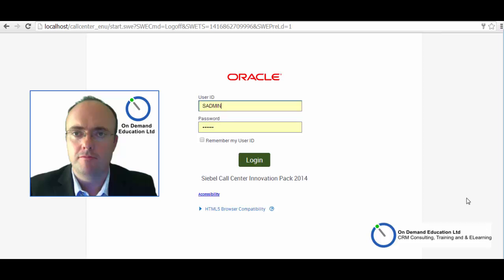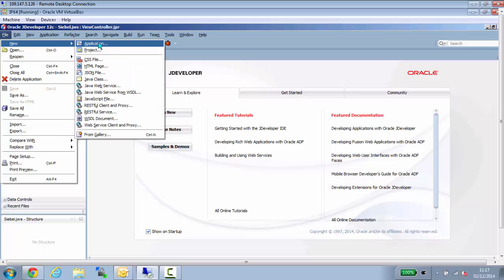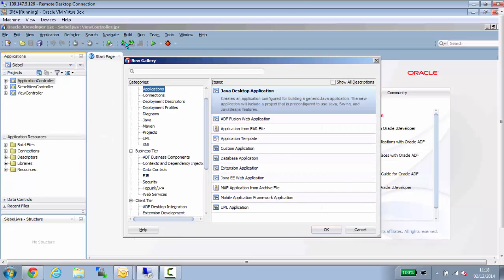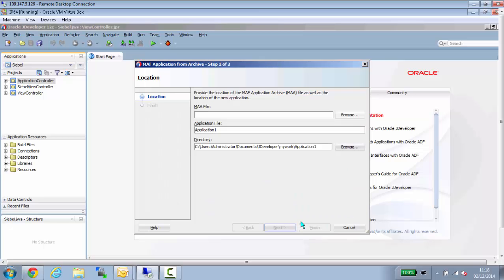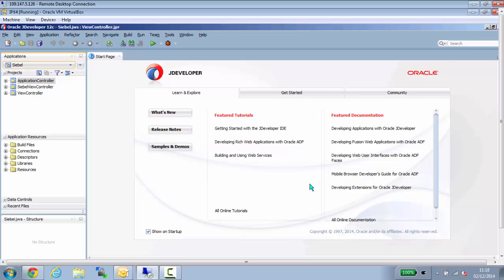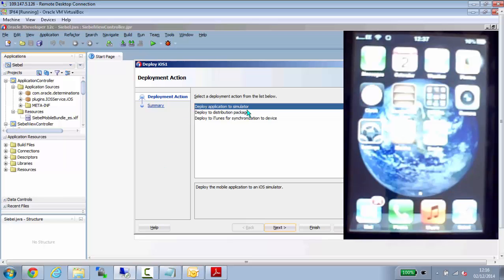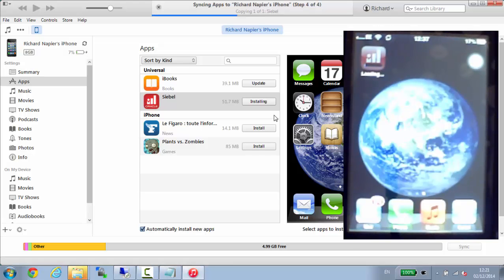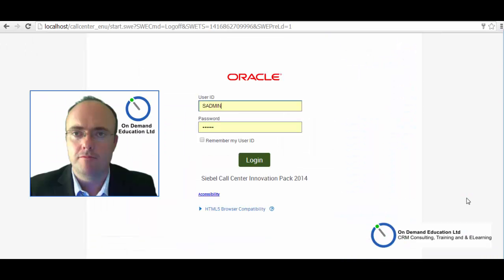Whats New in Siebel Open UI Innovation Pack 2014 Patch Set 1 - Video 8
This is the final part of our 8 video series investigating the new features and visual concepts of the Siebel Innovation Pack 2014 Patch Set 1. This final short video reveals the new Siebel Mobile Application and the many challenges facing Siebel Consultants who wish to get up to speed in this area.